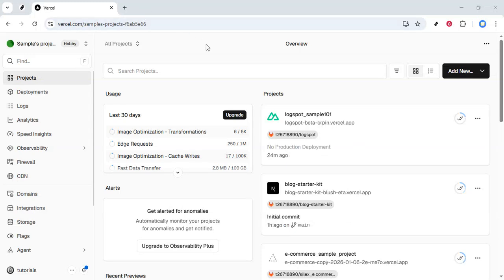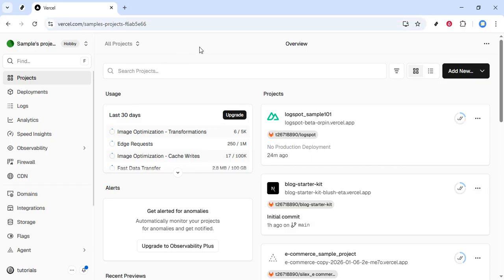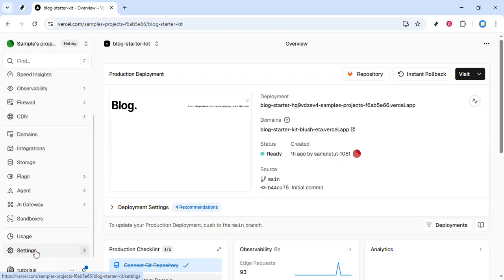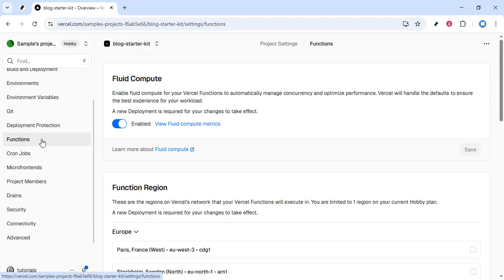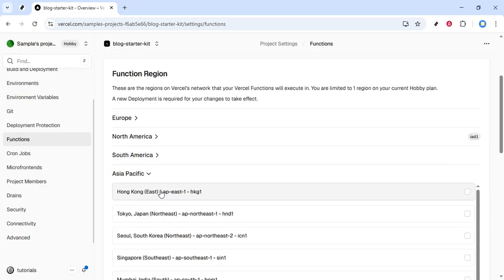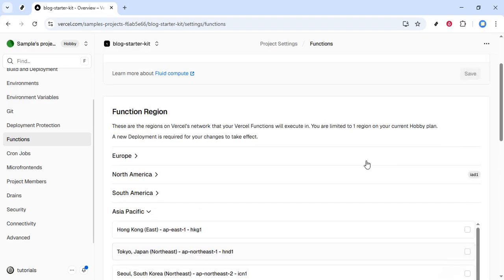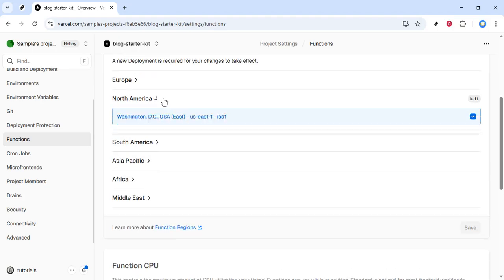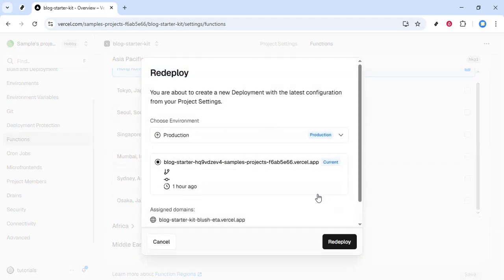How to Change Vercel Region 2026 (Quick Guide)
In this professional software tutorial, we will guide you through the process of changing your Vercel region. Being able to select the appropriate deployment region can enhance the performance of your applications and ensure compliance with local regulations. In this video, we will cover the necessary steps to efficiently change the region settings in your Vercel project.

By the end of this video, you'll know how to easily adjust your Vercel region settings to optimize your deployment strategy. Watch till the end to gain insights that can make a significant difference in your development workflow.